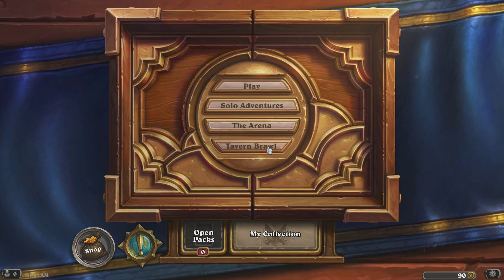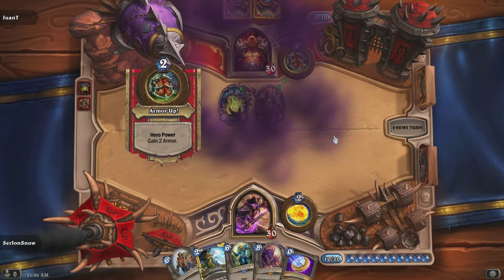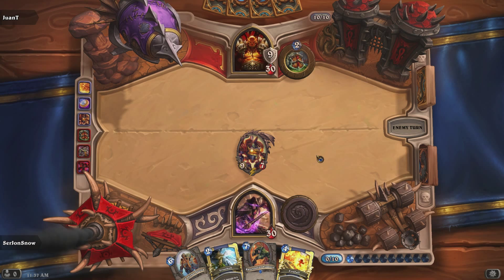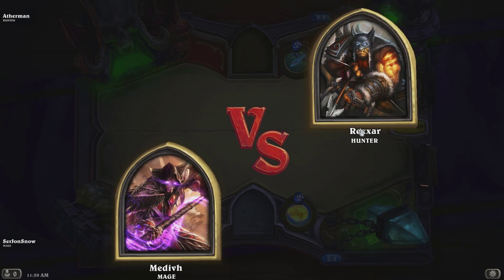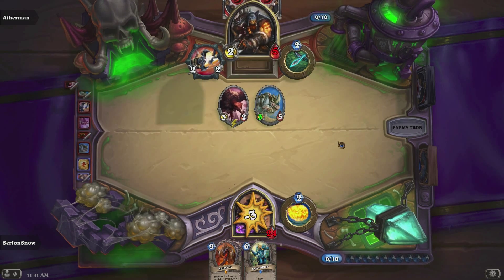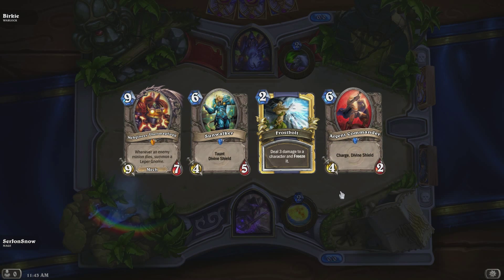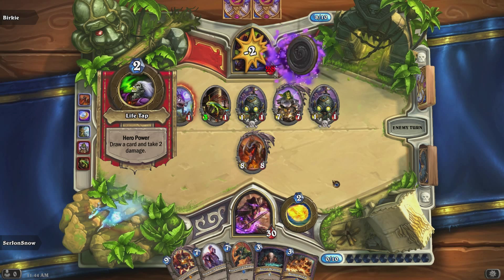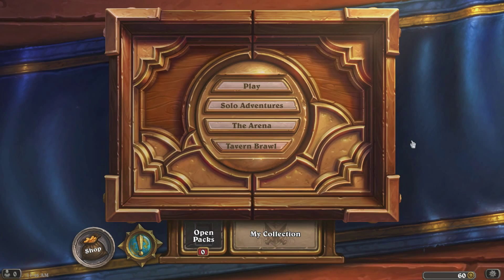Hearthstone: Tavern Brawl - Week 6 - Heart of the Sunwell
This week's tavern brawl starts each player with 10 mana every turn!